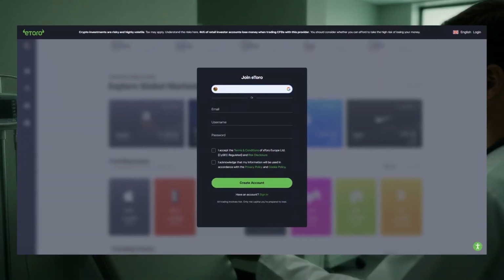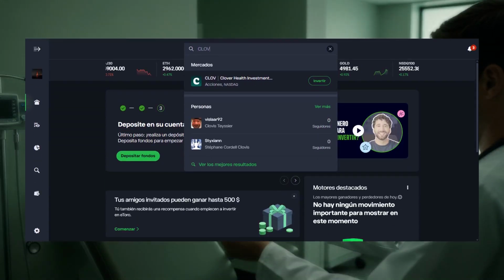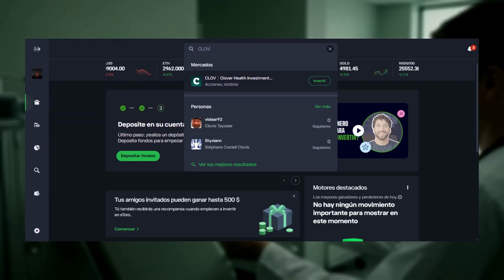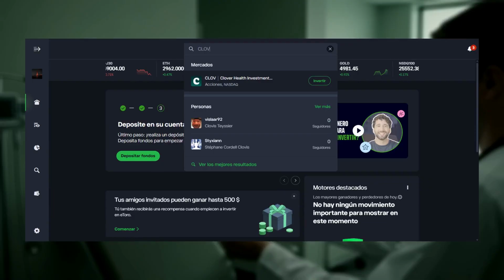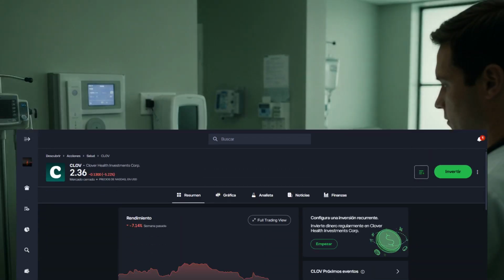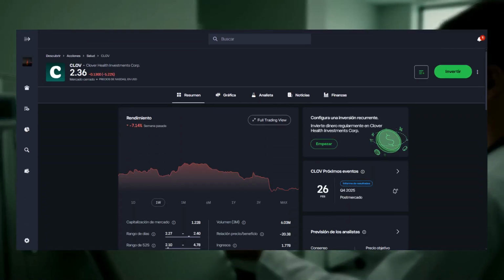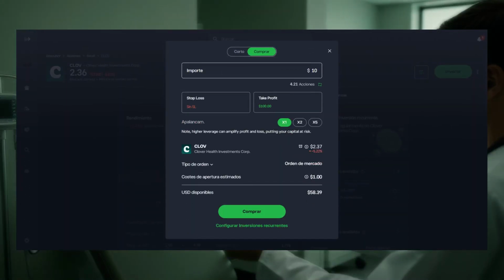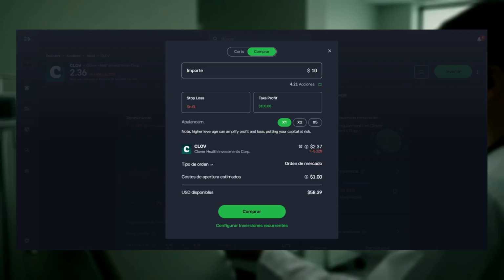How to Buy Shares of Clover Health Investments Corp. (CLOV)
A short educational guide explaining how to buy shares of Clover Health Investments Corp. (CLOV) using a brokerage platform as an example.

Clover Health Investments Corp. is a healthcare technology company focused on improving outcomes for Medicare Advantage members through data-driven primary care and predictive analytics. It is publicly traded on the NASDAQ under the ticker CLOV. This video walks through the practical steps of locating and purchasing the stock using a broker interface so you understand the mechanics, not to recommend a specific investment.

Summary of steps covered:
1) Create and verify a brokerage account; 2) Search for the ticker CLOV; 3) Review the asset page and price chart to confirm you have the correct listing; 4) Place a buy order by choosing an amount, reviewing the order, and confirming the trade; 5) Monitor your position in your portfolio.

Nothing in this video is a recommendation to buy or sell any security. Always do your own research and consider consulting a qualified financial professional before making investment decisions. Past performance is not indicative of future results.

Practical notes included: examples of verification documents, how to add funds, what happens if the market is closed, and where to view your position after a purchase. The process shown uses eToro as a demonstration; platforms differ in layout and available order types.